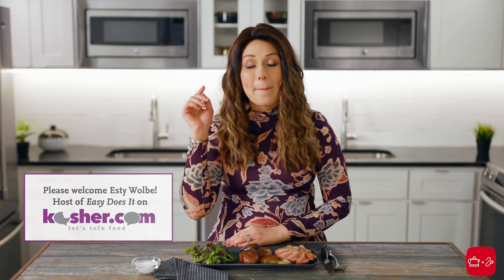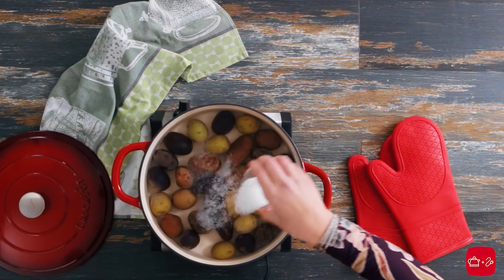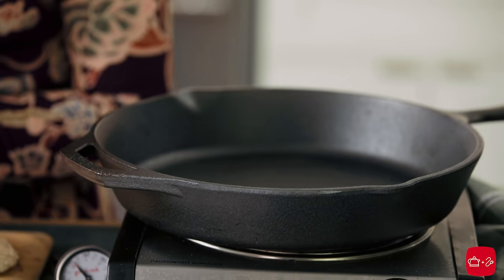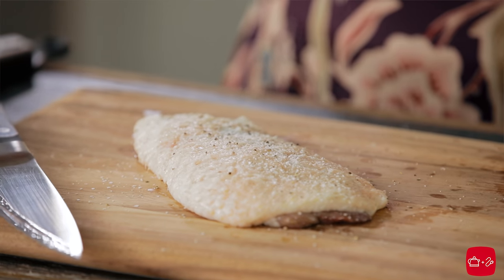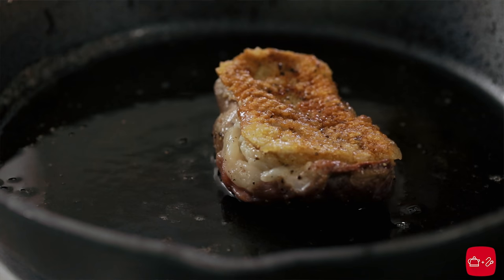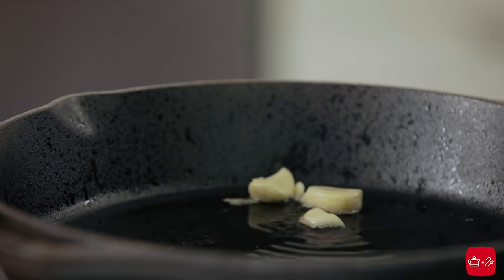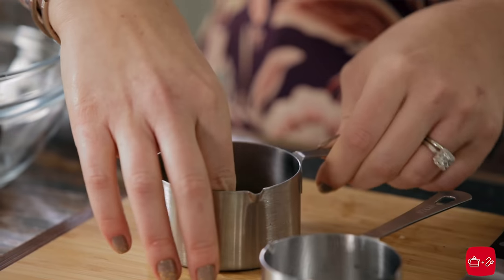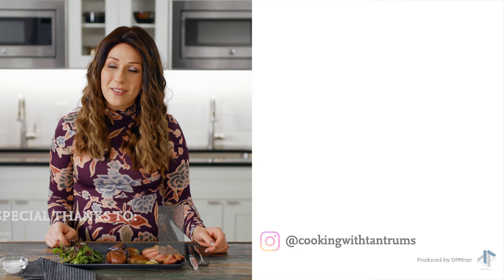Pesach Seared Duck with Rosemary & Garlic Potatoes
With limited resources available for use on Pesach, Yom Tov meals can become an endless series of chicken and potatoes variations.

This new recipe from Esty Wolbe, founder of Cooking With Tantrums and the host of Easy Does It on Kosher.com, presents a delightful change of pace for a Pesach meal: Seared Duck Breast with Rosemary and Garlic Potatoes.

Despite its sophisticated sound and elegant appearance, this recipe is remarkably simple to create. The duck is lightly seared in a cast iron pan with salt and pepper; the potatoes are boiled then lightly fried with garlic and rosemary; and the combo is delicately plated to present a Yom Tov dish that is sure to stun your guests.

You will need:

1 large duck breast

1 lb baby potatoes, boiled in salted water, drained and set aside

2 sprigs fresh rosemary

2 cloves fresh garlic, smashed

Directions:

With a very sharp knife, score the skin in a cross hatch pattern. Aim for consistent shallow cuts that slice through the skin but not the fat beneath it.

Pat dry and season generously on all sides with salt and pepper and place skin side down in a cold, heavy pan. Turn the heat to medium. As the duck breast heats slowly, the fat will render out and the skin will crisp beautifully.

After 6-8 minutes, flip and cook the duck breast on the other side until desired doneness. I like to remove from the heat at 140°F for medium, but if you prefer it cooked through a bit more, allow to cook for several minutes more.

Remove to a dish and allow to rest while you prepare the potatoes.

Working with one potato at a time, gently press down with something sturdy and flat, such as the bottom of a dry measuring cup, until the potato flattens and the skin breaks.

Toss the rosemary and garlic cloves into the rendered duck fat.
Add the smashed potatoes, working in batches if necessary so as not to crowd the pan. Fry on each side until golden and crisp. Serve alongside sliced duck breast.